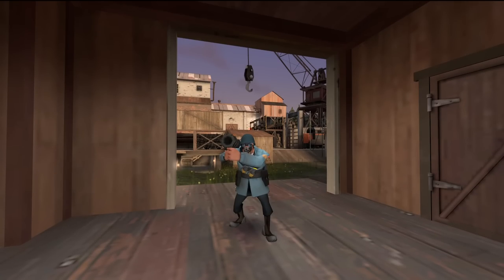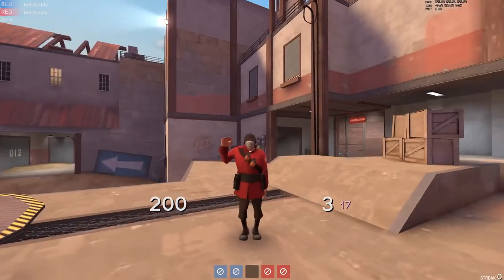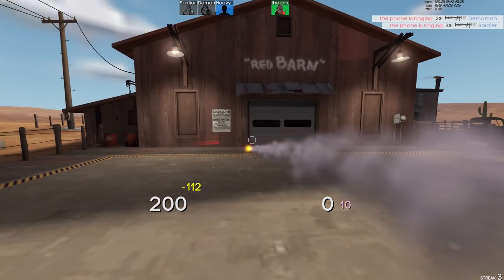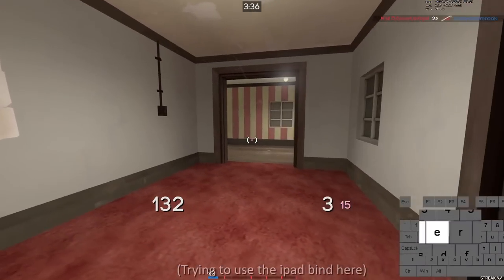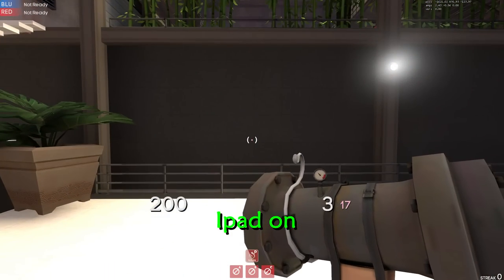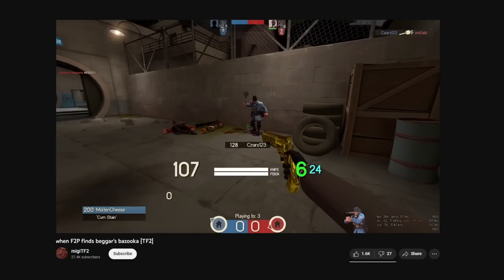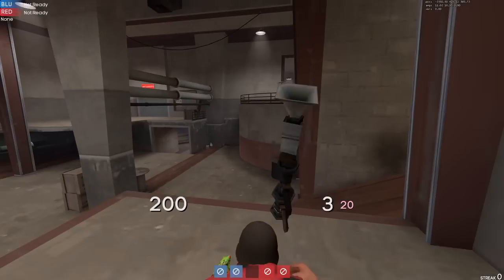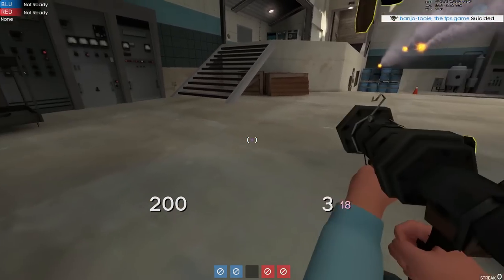Bannable Beggar's Bazooka Tech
Summer update got nothing on the ipad.